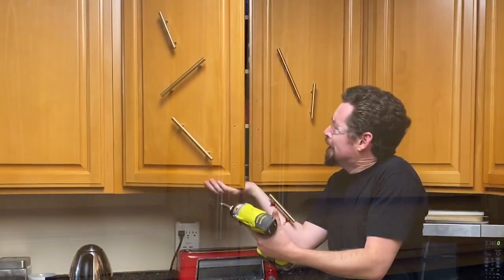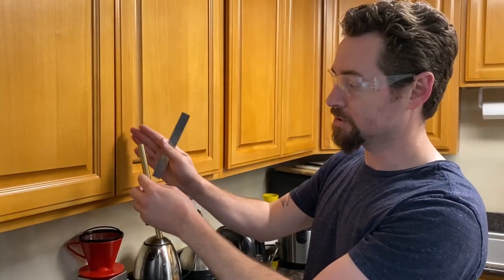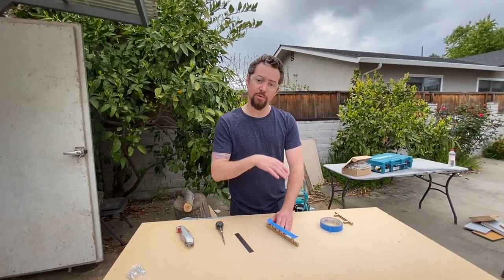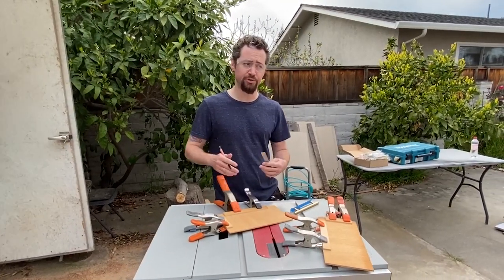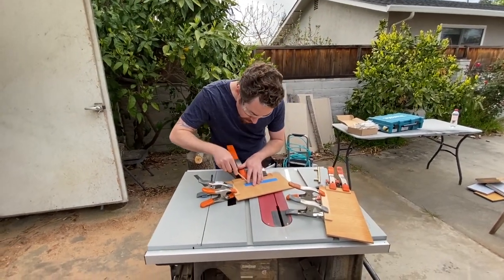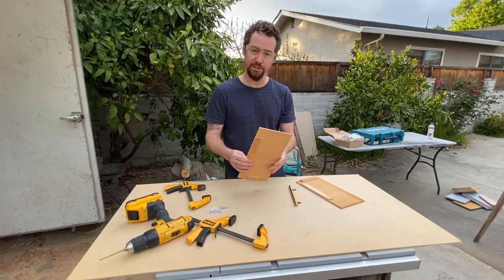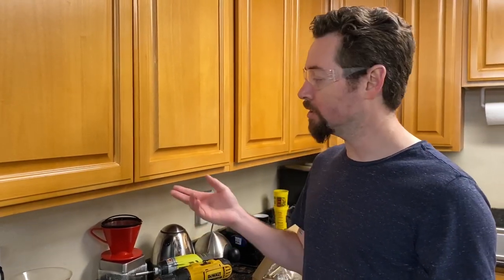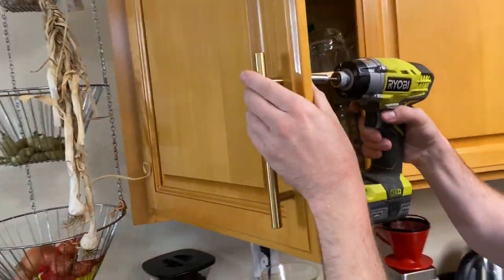Making a Jig to Install Cabinet Pulls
I made an easy jig out of plywood to help me install cabinet pulls. It is an easy way to consistently drill holes, and can be modified to install handles on drawers as well.

Brass cabinet pulls

Titebond I - 1 quart
Ryobi Impact Driver
DeWalt cordless drill
SawStop Jobsite Saw
SawStop brake for 10" blades
Diablo 10" combination saw blade
Ryobi drill press